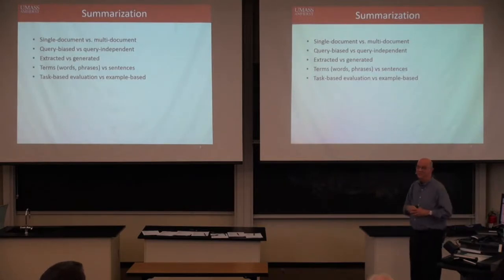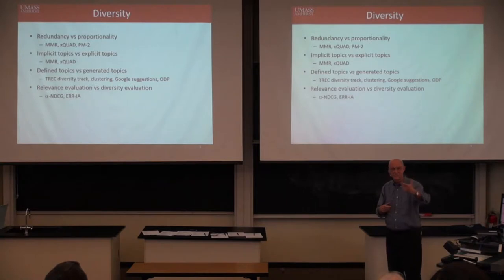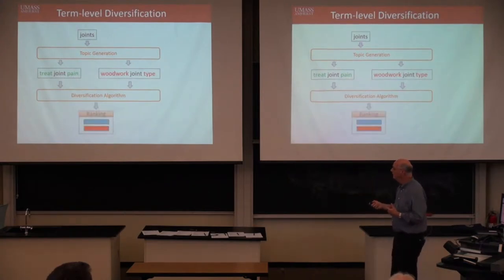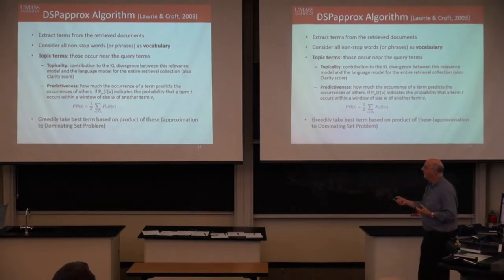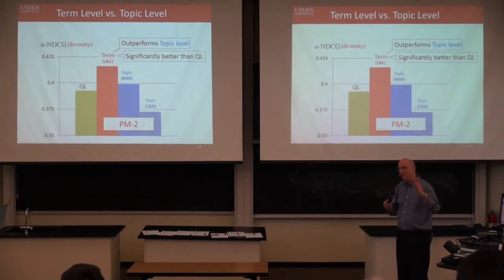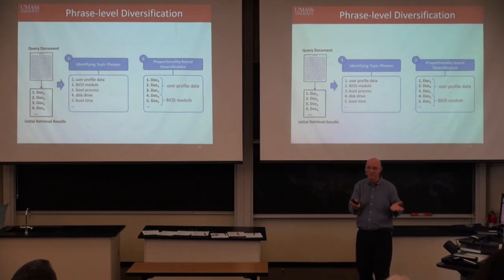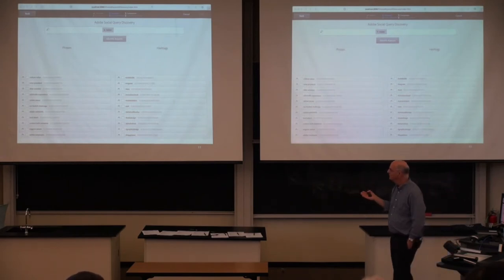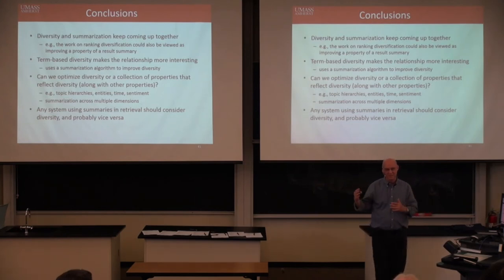Dr. Bruce Croft: Exploring the Relationship between Summarization and Diversity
Exploring the Relationship between Summarization and Diversity

Dr. Bruce Croft
University of Massachusetts

Oct 24, Fri, 2014

Summarization and diversification are usually regarded as separate areas of IR. Term-based summaries of multiple documents and diversification algorithms do, however, have some strong similarities in terms of optimizing a mixture of topicality and coverage. In this talk, I will explore this relationship in the context of a recent term-based approach to diversity that focuses on the vocabulary of retrieved documents rather than inferring the subtopics. I will also give an example of how diversification could be used to measure the effectiveness of opinion summaries for microblog data.

Bio

Bruce Croft is a Distinguished Professor in the School of Computer Science at the University of Massachusetts Amherst, which he joined in 1979. In 1992, he founded the Center for Intelligent Information Retrieval (CIIR), which combines basic research with technology transfer to a variety of government and industry partners. Dr. Croft was Chair of the department from 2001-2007. He received the B.Sc.(Honors) degree in 1973, and an M.Sc. in Computer Science in 1974 from Monash University in Melbourne, Australia. His Ph.D. in Computer Science was from the University of Cambridge, England in 1979.

His research interests are in many areas of information retrieval, including retrieval models, representation, web search, and query processing. He has published more than 250 articles on these and other subjects. His h-index is 87 according to Google Scholar. Through the joint Lemur Project with CMU, his group has provided open-source search engines and research tools to many in the academic and industrial IR community.

Dr. Croft has been a member of the National Research Council Computer Science and Telecommunications Board, and Editor-in-Chief of ACM Transactions on Information Systems. He was elected a Fellow of ACM in 1997, and received the Research Award from the American Society for Information Science and Technology in 2000, the Gerard Salton Award from the ACM Special Interest Group in Information Retrieval (SIGIR) in 2003, the Tony Kent Strix Award in 2013, and the IEEE Computer Society Technical Achievement Award in 2014.